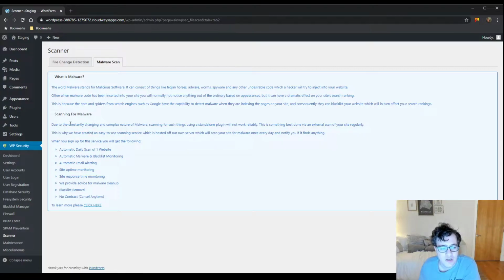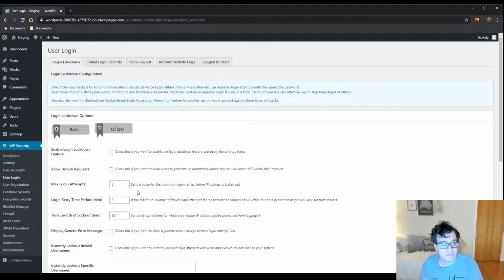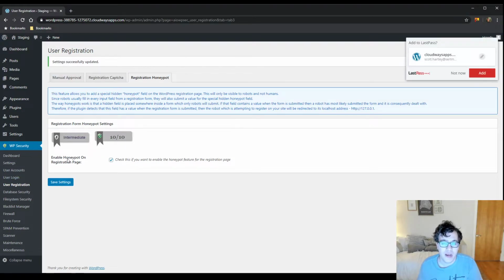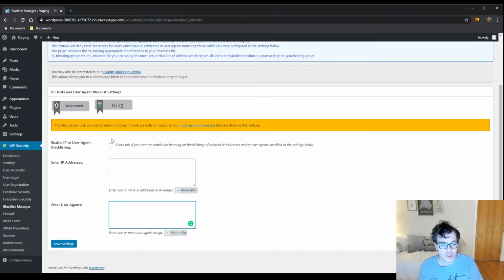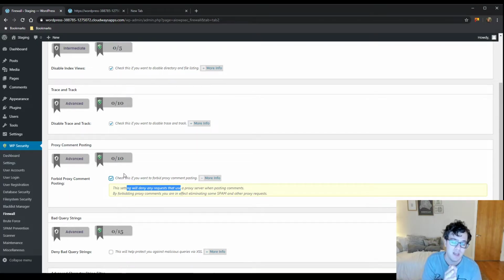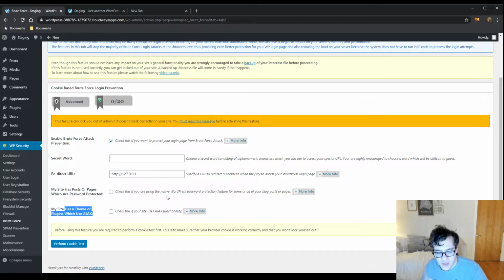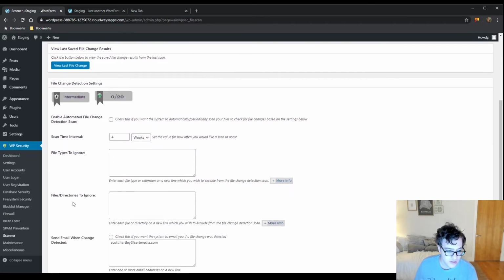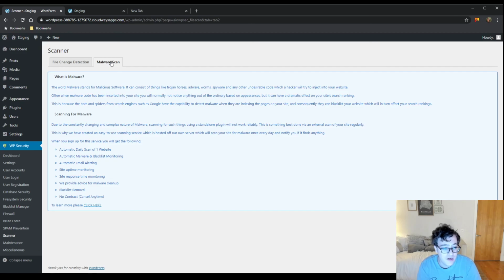All In One WP Security & Firewall Tutorial 2020 - How To Setup All In One WP Security & Firewall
Link to All In One WP Security & Firewall